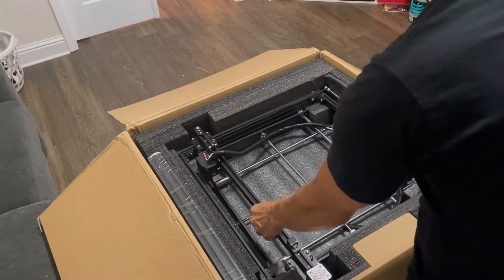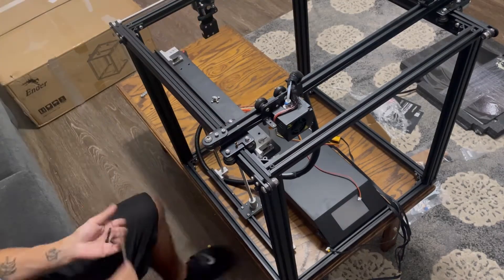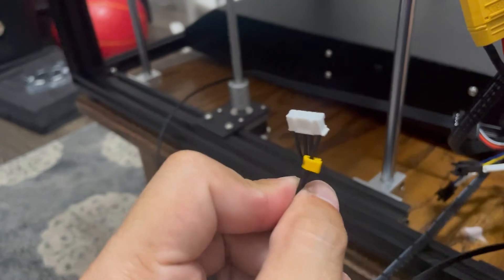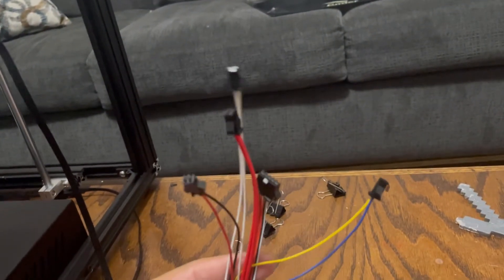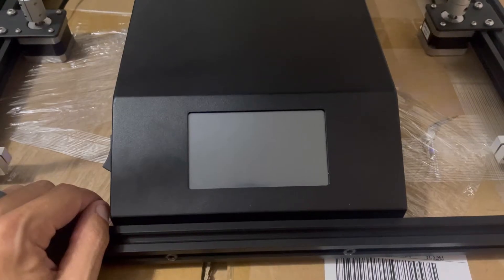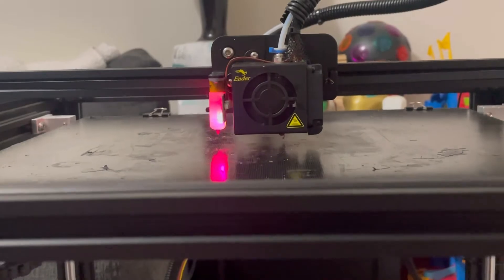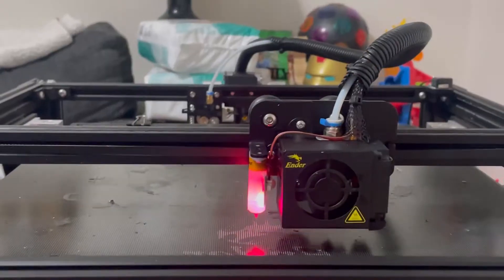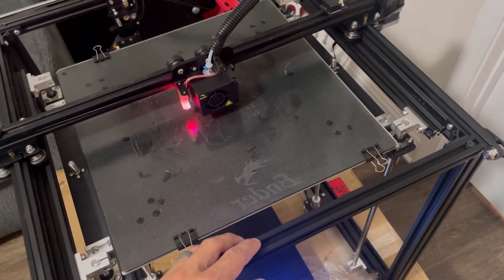How to set up ender 5 plus | ender 5 plus bed leveling & assembly | ender 5 plus review & 1st prints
Got a 5 plus or thinking of getting one?

Be sure to check back as ill have the silent board install for this printer as well as fine tuning your 3D printer where we cover what i did to my 5plus to get those great prints you seen!

Below are the links of some of my favorite pla I've done so far with the 5 plus and my other printers!

Thanks to all my subscribers, giveaway time is around the corner so be sure to check in the next week where i reveal what's coming your way. for FREE!

Drop me a line and let me know what you think, until next time DW out!

Overture pla
non eco pla

Ender 5 plus currently $100 off!